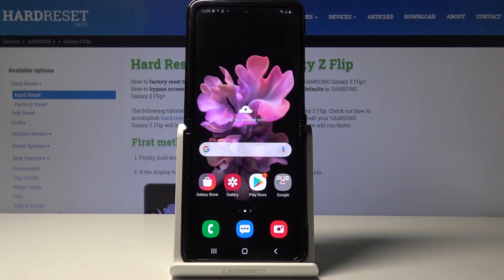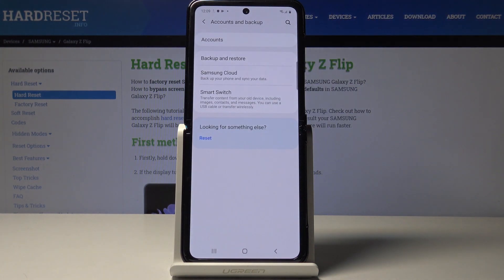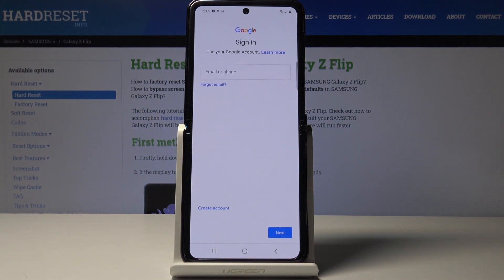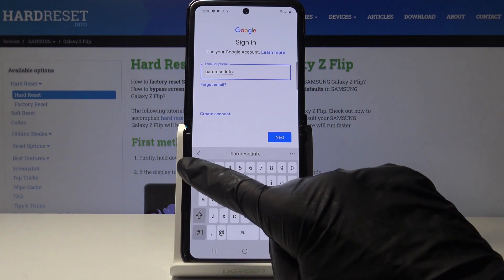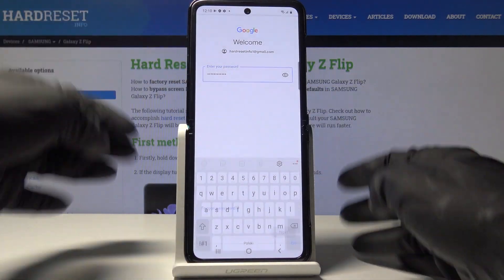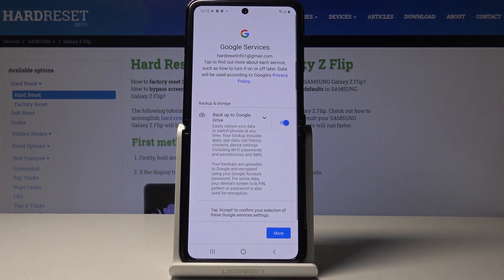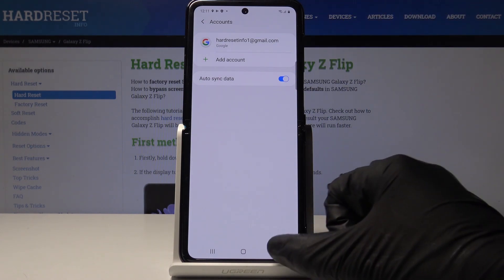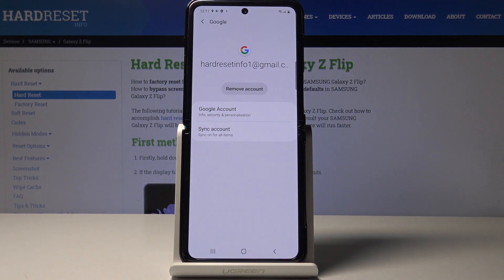How to Add Google Account in Samsung Galaxy Z Flip – Remove Google User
Would you like to have access to all Google features in your Samsung Galaxy Z Flip? If so, logging with your google user will be necessary. With this tutorial you will gain the skill of adding google account to your Samsung Galaxy Z Flip. However, if you would like to change google user, or smoothly permanently get rid of it, watch the second step – removing google user.

How to add Google User in Samsung Galaxy Z Flip? How to remove Google User in Samsung Galaxy Z Flip? How to add Google Account in Samsung Galaxy Z Flip? How to delete Google User in Samsung Galaxy Z Flip? How to Remove Google Account from Samsung Galaxy Z Flip?